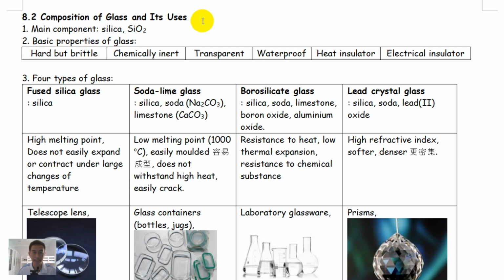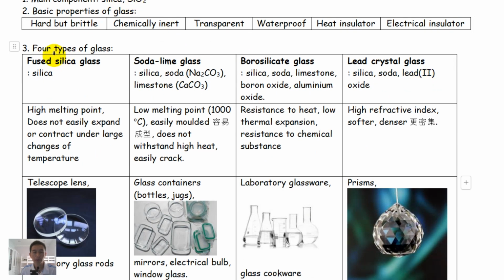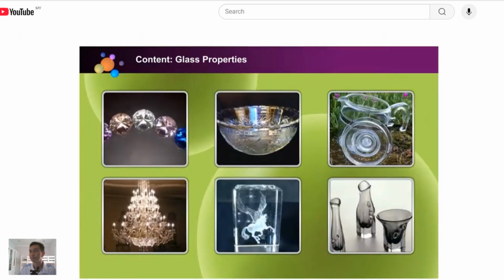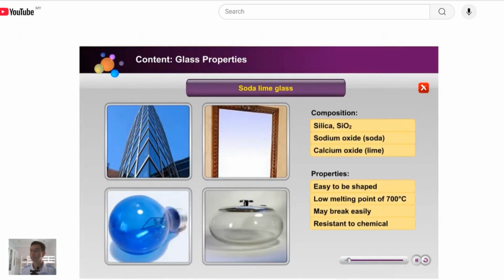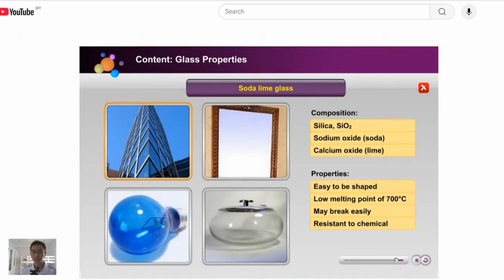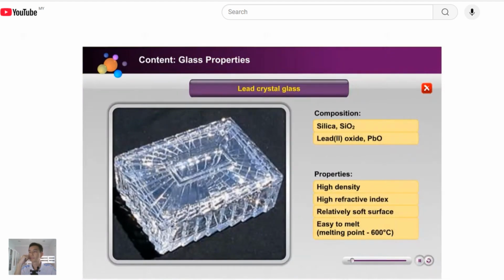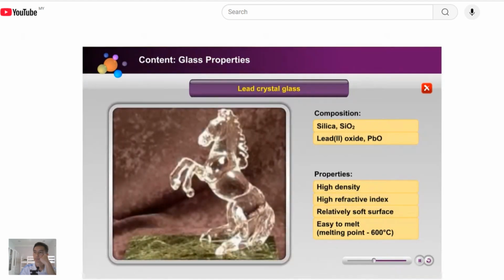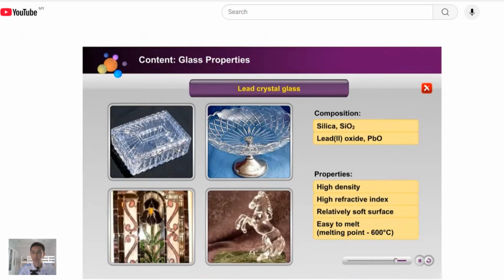华语 F4C8 8.2 Composition of Glass and Its Uses